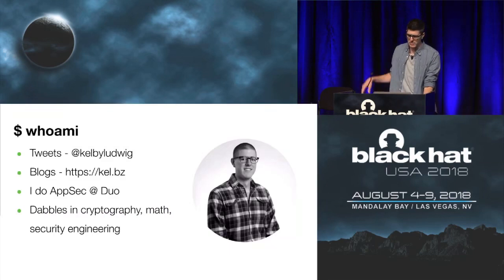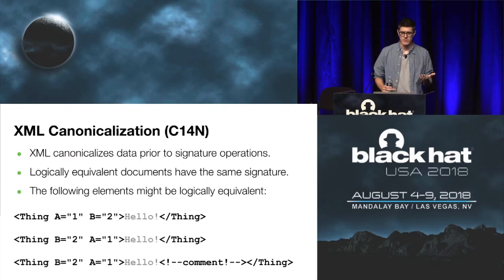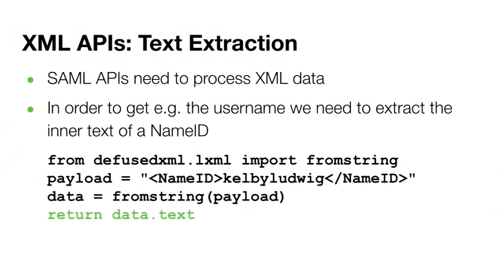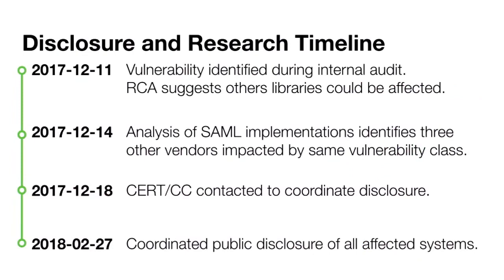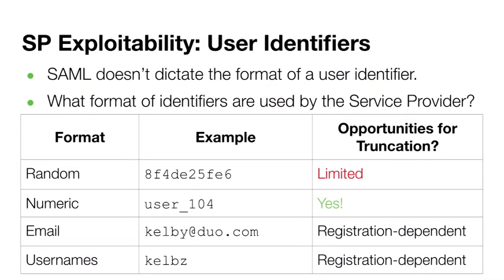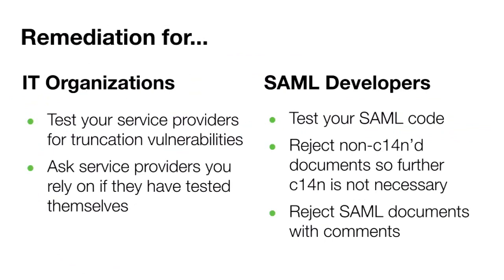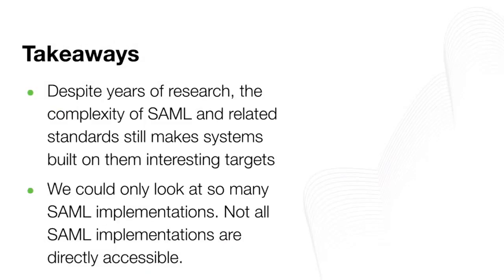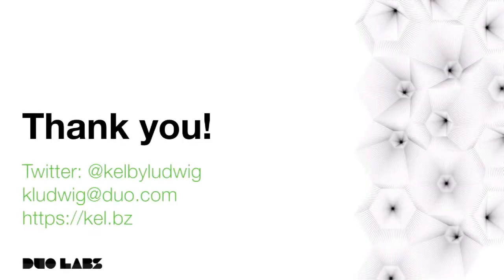Black Hat USA 2018 - Identity Theft Attacks on SSO Systems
SAML is often the trust anchor for Single Sign-On (SSO) in most modern day organizations. This presentation will discuss a new vulnerability discovered which has affected multiple independent SAML implementations, and more generally, can affect any systems reliant on the security of XML signatures. The issues found through this research affected multiple libraries, which in turn may underpin many SSO systems.

The root cause of this issue is due to the way various SAML implementations traverse the XML DOM after validating signatures. These vulnerabilities allow an attacker to tamper with signed XML documents, modifying attributes such as an authenticating user, without invalidating the signatures over these attributes. In many cases, this allows an attacker with authenticated access to a SAML Identity Provider to access services as an entirely different user - and more easily than you'd expect.

This talk will also discuss another demonstrated class of vulnerabilities in user directories that amplify the impact of the previously mentioned vulnerability, and in some cases, can enable authentication bypasses on their own.